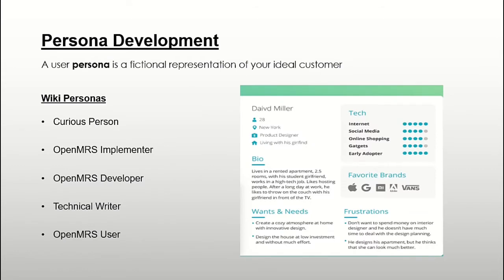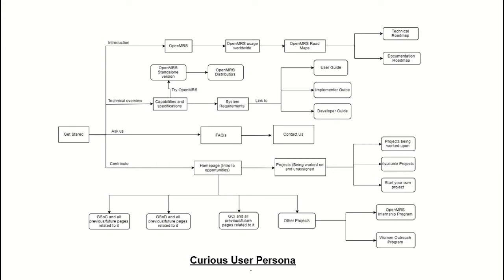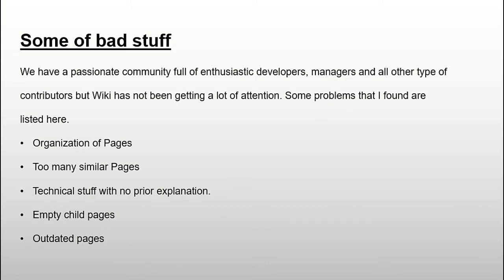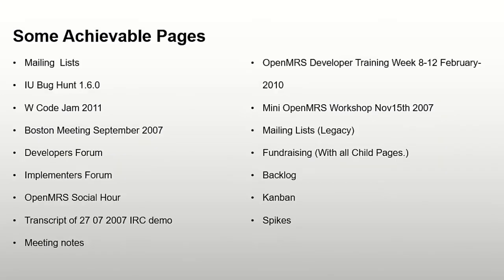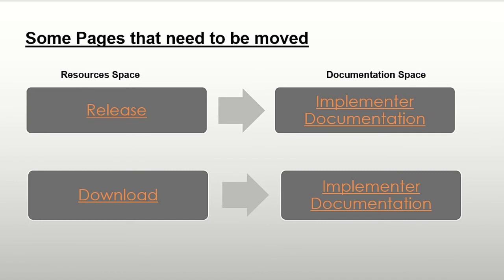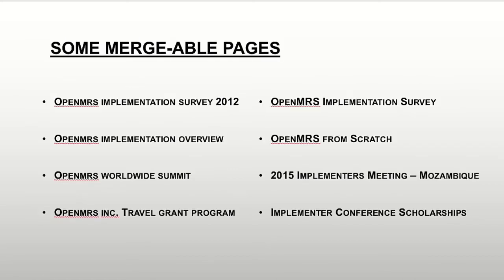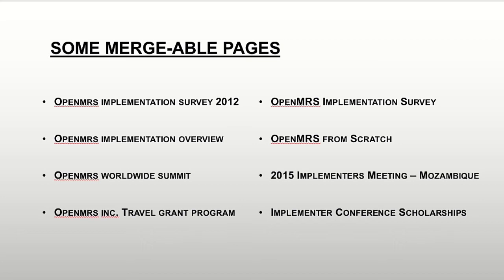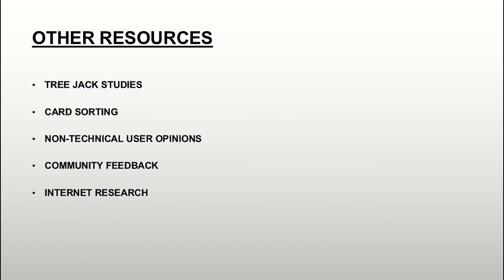OpenMRS GSoD Presentation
Video gives a brief introduction of workflow under the project "Review and refactor OpenMRS Wiki to be more user profile driven".

Related Link